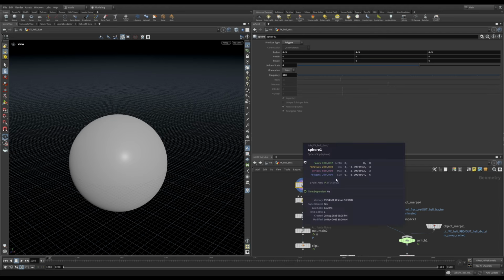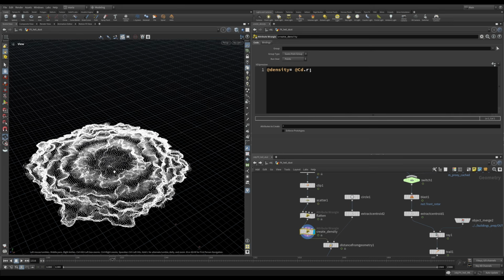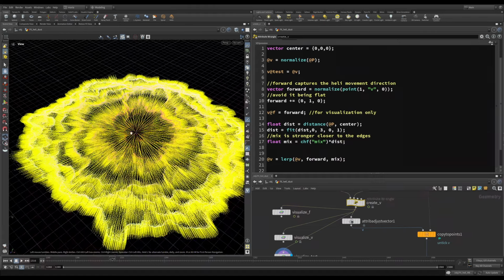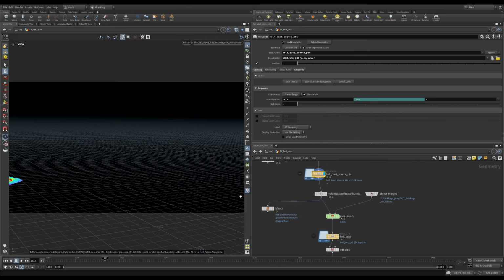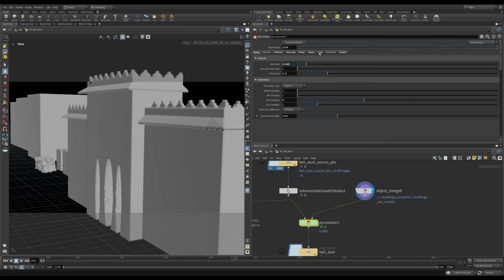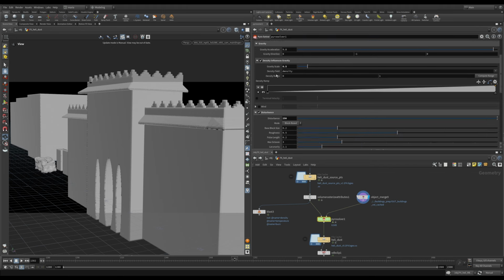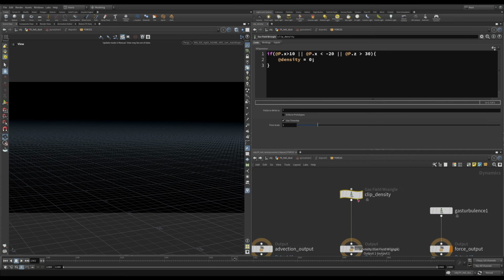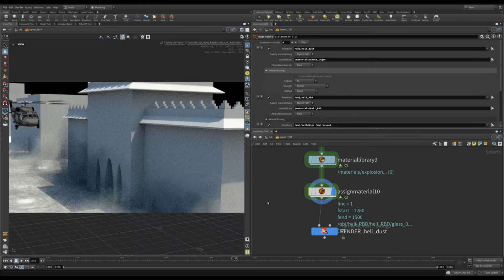17. Helicopter Downwash & Dust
All you need to know to create a helicopter downwash dust effect: from reference analysis
and procedural sourcing to Pyro Solver settings and in-solver high res sim optimisations.
Explore the new Houdini 20 Pyro Solver feature of volume density influencing gravity.